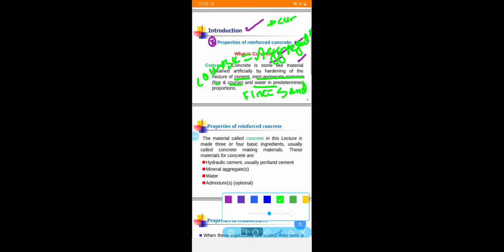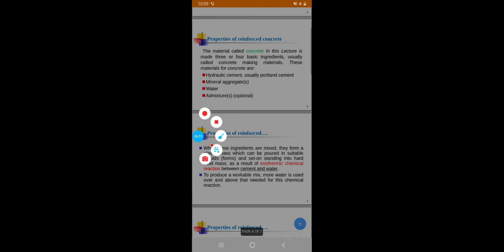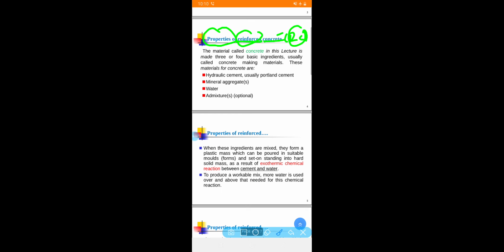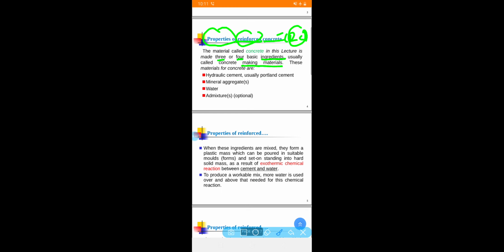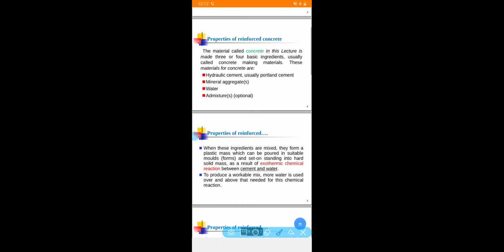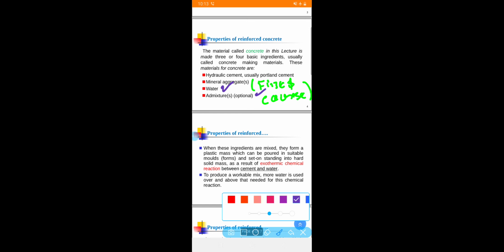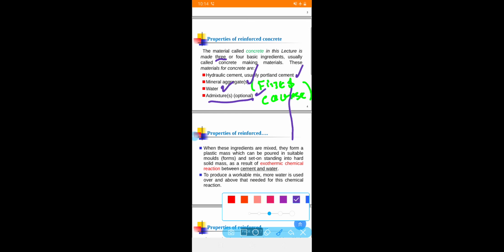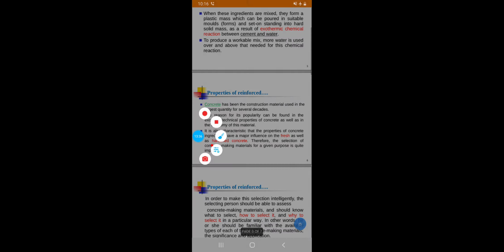Sc.Column Engineering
What is Concrete and its properties?